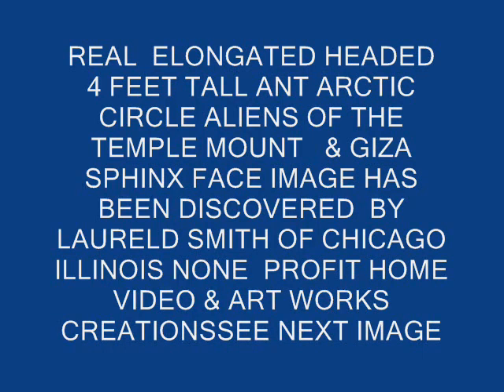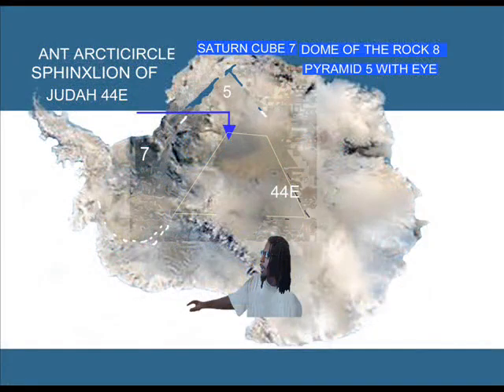E7 COMET ISONS 123 ICECOVERED ANTARCTICCIRCLE PYRAMIDS E7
COMET ISON'S CHINESE SATELLITE IMAGE ORBITING PYRAMID 7 FORM HAS AN 4 FEET TALL BIG BLACK OVAL SHAPED EYED 3 FINGERS & 1THUMB ON EACH HAND 506KK3 AERIAL VIEWEDANTARCTICCIRCLE ALIEN ELOHIM GROUP OF PILOTS IN WHICH IS DIRECTLY CONNECTED THE THE AFRICAN GIZA SPHINX LION OF JUDAE & JERUSALEM NORTH AFRICAN ISAIAH19:19 GIZA PYRAMIDS AS WEEL AS THE JERUSALEM DOME OF THE ROCK OCTAONAL BUILDING STRUCTURE OUTER WALL AREA IN WHICH SUPPORTS THE GOLDEN DOME AS WE TAKE A CLOSER LOOK AT THE 1 2 3 ICE COVERED ANTARCTICCIRCLE PYRAMIDS WE WILL SEE THERE COMPLIANCE UNTO AN NORTH POLE CONCENRICALLY VIEWD MERCATOPR STEP PYRAMID (E) PROJECTIONS IN WHICH HAS AN OCTAGON IN A SQUARE AS 4 STRAIGHT LINE FROM THE CORNER OF THE SQUARE INTO ITS CENTRAL AREA OF THE STEPPYRAMID WILL GIVE US AN 90 ANTARCTICCIRCLE THAT HAS THE FIRST 1 2 3 CORNERS OF THE STEP PYRAMID AS THE 1 2 3 NORTH AFRICAN ISAIAH 19:19 GIZA PYRMIDS IN WHICH MEANS THAT THE 4 FEET TALL 3 FINGERS AND 1 THUHMMB ON EACH HAND 506KK3 ANTARCTICCIRCLE ALIEN AND 1 2 3 ICE COVERED GIZA PYRAMIDS AREA REALLY THE ALIEN LORD GOD SPECIES IN WHICH CREATED THE BOOK OF GENESIS 1:26 FIRST ELONGATED HEADED AFRICAN ADAM WE SEETHEM AS ELONGATED HEADED AFRICAN PHRAROAHS . THERE FORE THE ORBITING PYRAMID & FORM OF COMET ISON CAN NOW BE CONNECTED TO THE BIBLICAL WHEEL INA WHEEL LIKE U.F.O. ALIENS AND THE FIRST ELONGATED HEADED AFRICAN PHAROH'S SPACE TRAVEL TO THE CONSTELLATION OF ORION AS WELL AS YO OTHRE PLANETS WITHIN OUR SOLAR SYSTEM SUCAH AS THE PYRAMIDS ON MARS 1976 VIKING FRAME 35A72 SATELLITE IMAGES